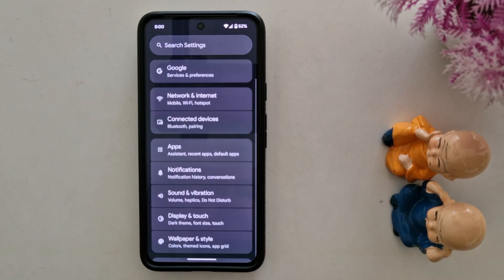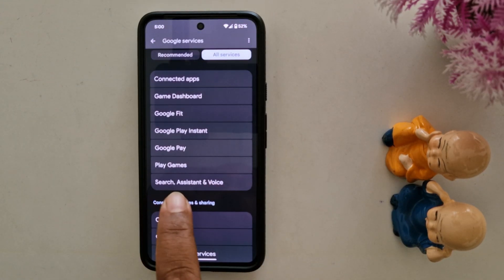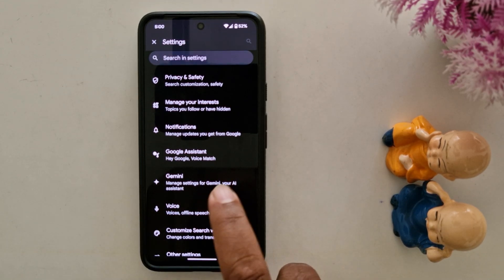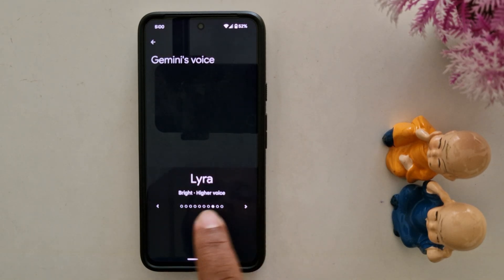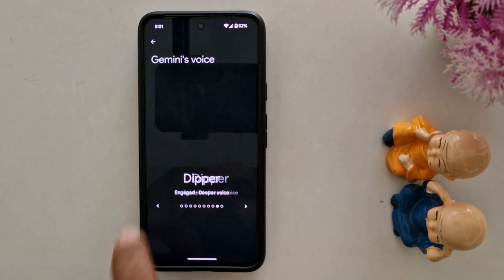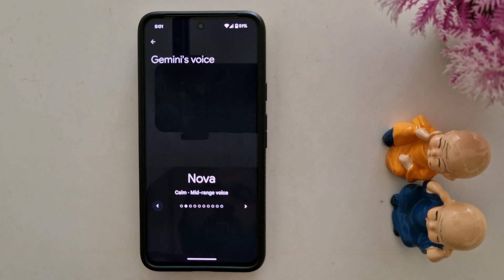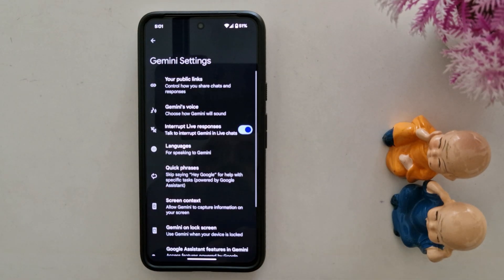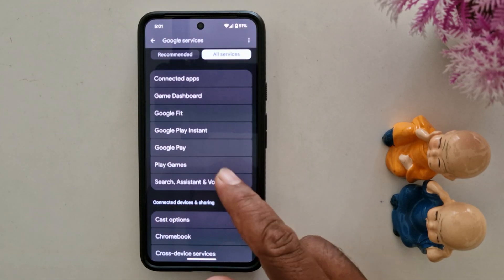How to Change Gemini Voice to Female in Android 15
How to Change Gemini Voice to Female in Android 15. You can set Gemini voice to your Android 15 devices using these Assistant settings. Choose from the list of available Google Gemini's voice.

More Queries:
How to Change Gemini Voice in Android 15
Android 15 Gemini Voice Change
Set Gemini Voice in Android 15
Change Voice in Gemini on Android 15
Android 15
Android Phone